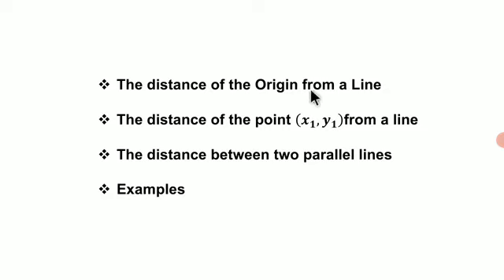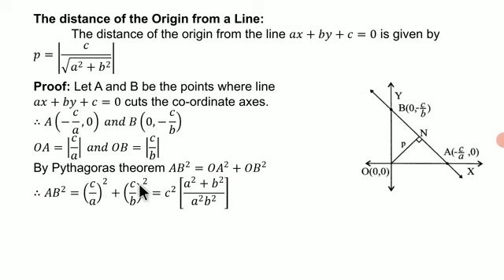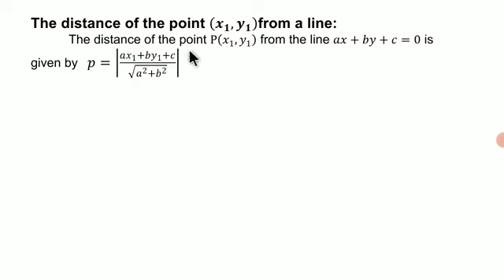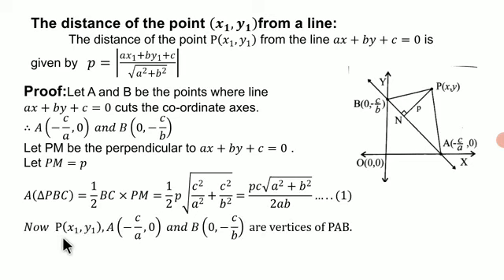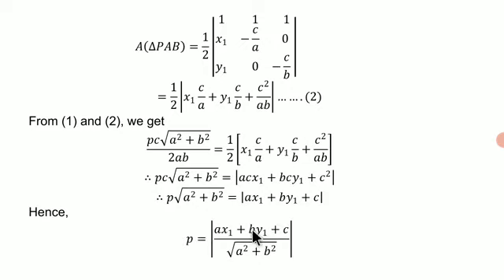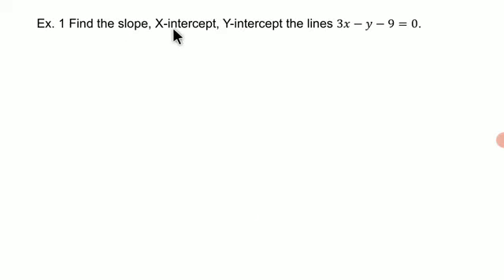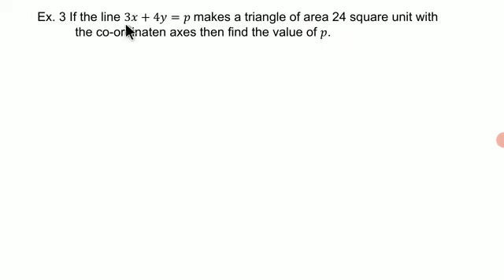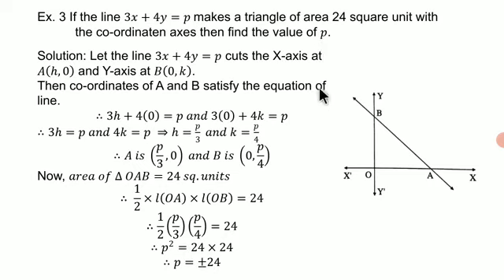11th Part 1 chp. 5 L 1 Straight line.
Distance of a point from a line and Examples from Exercise 5.4